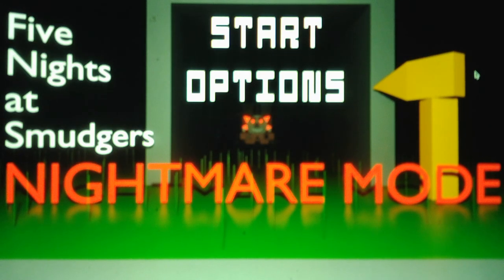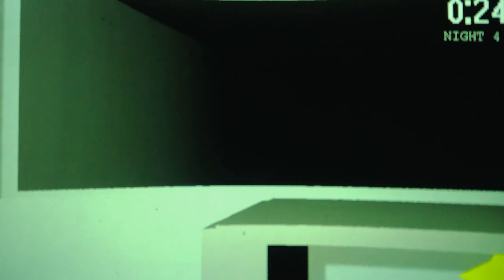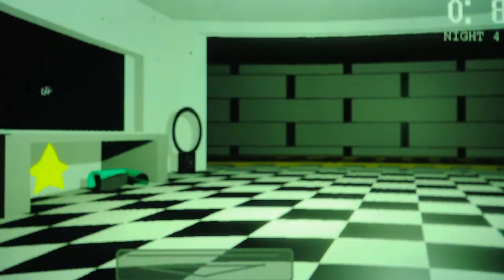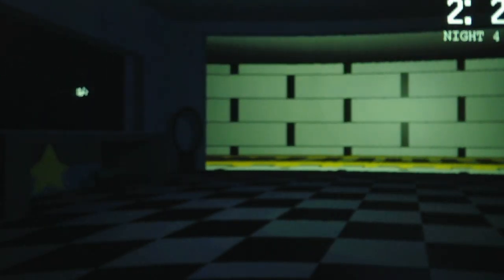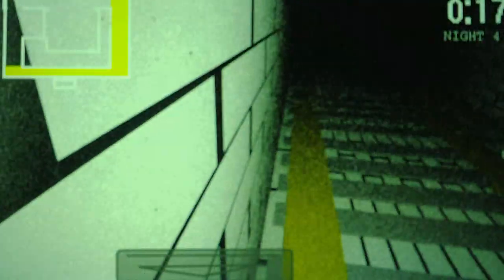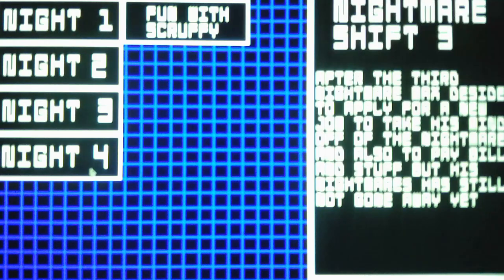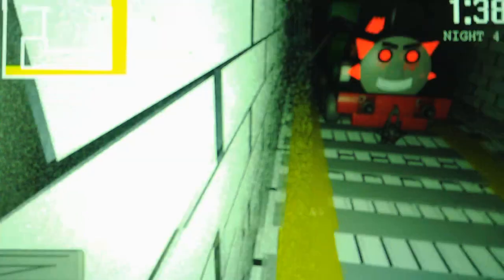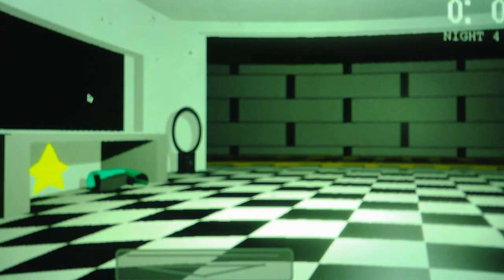Five Nights At Smudger's Nightmare Mode Night 4 Part 3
Still hard as hell